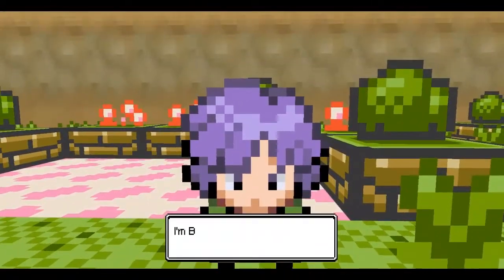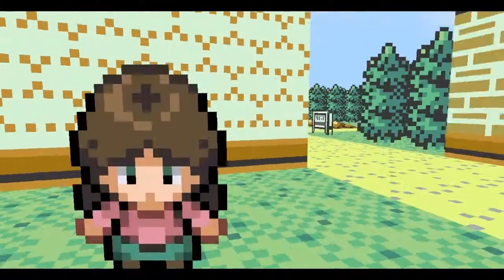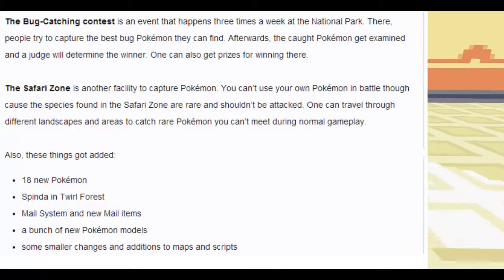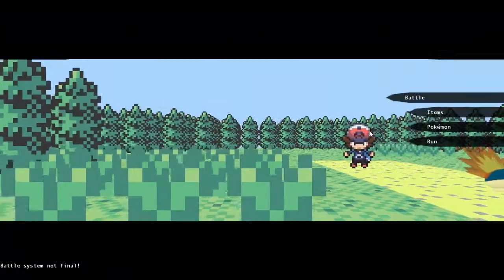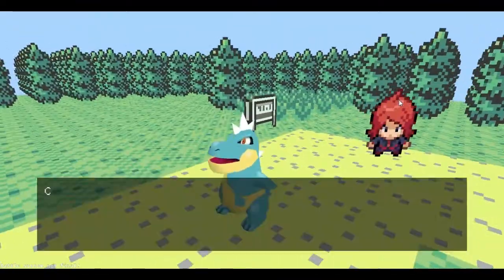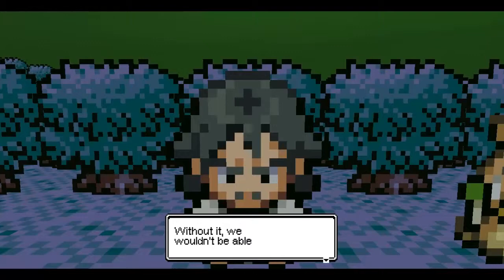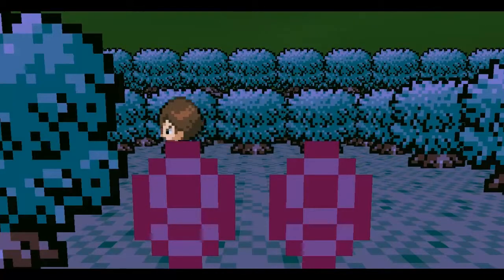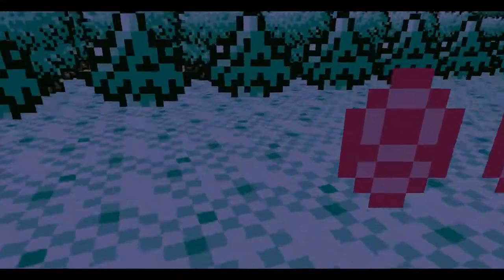Pokemon 3D Reboot Part 7 Stupid Farfetch'd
In this very different and new perspective of Pokemon Gold/Silver, a lone adventurer (me) sets out to become the true Pokemon Master!